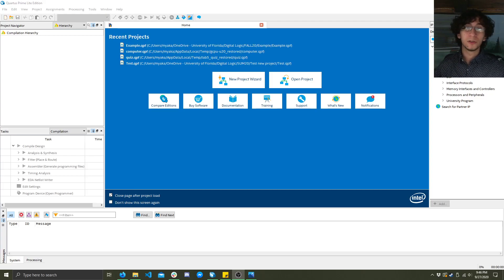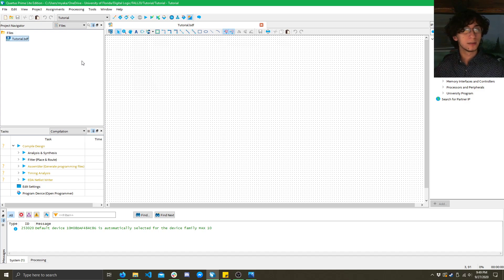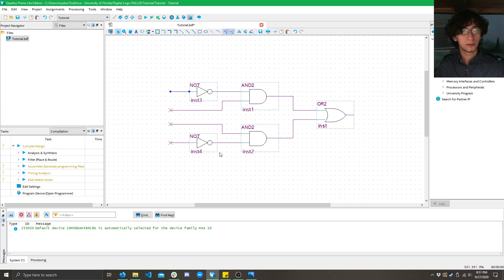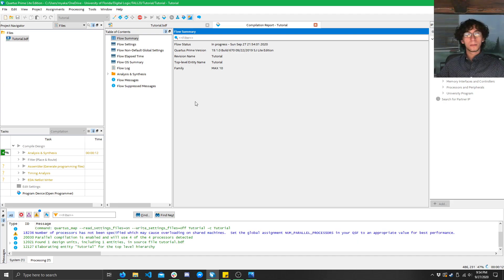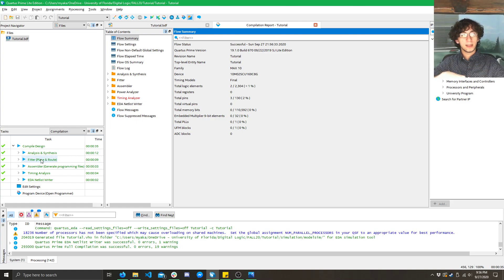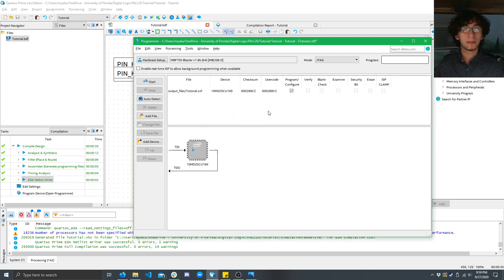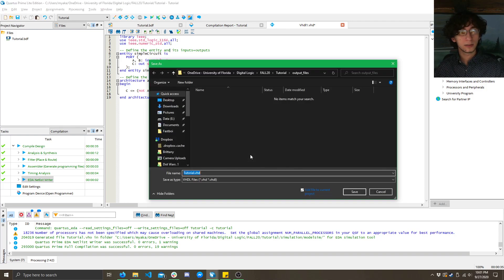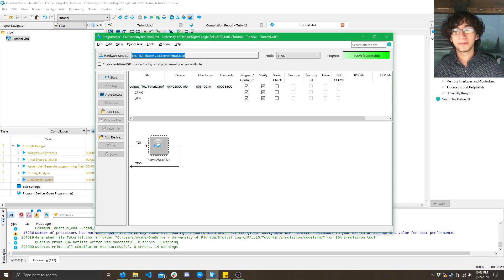Quartus - BDFs, VHDLs, and Programming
Quartus is an industry standard FPGA programming software. Today, we will learn how to make a simple XOR equation in both a BDF schematic and a VHDL file. Then, we will program it to our board.

CORRECTION: In the VHDL file, you should name your entity the same as the file name. In this case, the entity name should be "Tutorial" without quotes.

If you are confused on the breadboard construction, please check my last video on Pull-Up Switches!